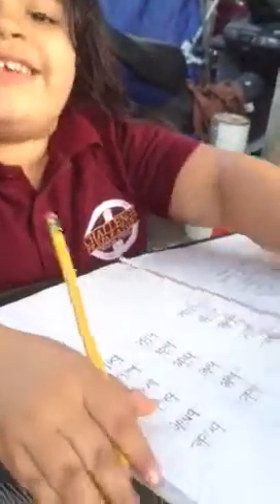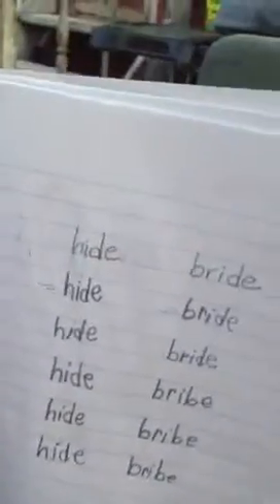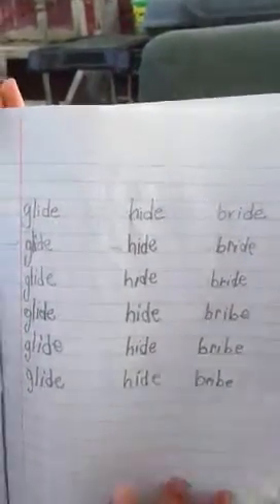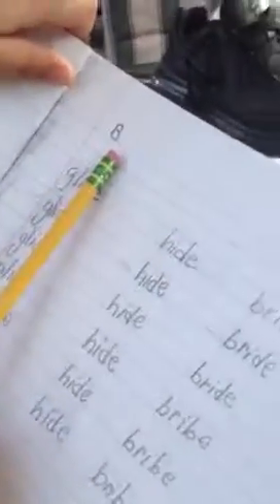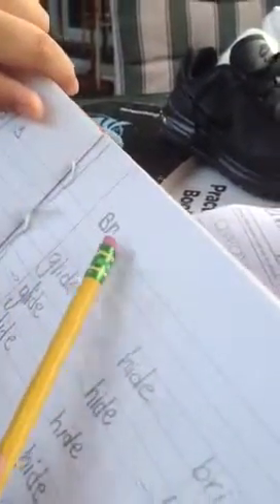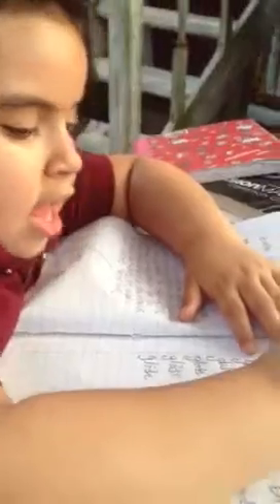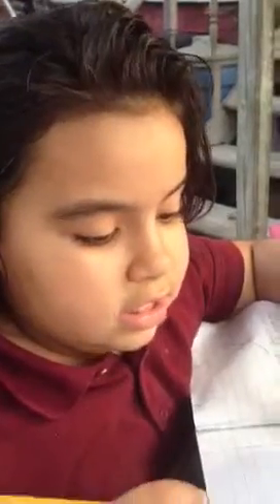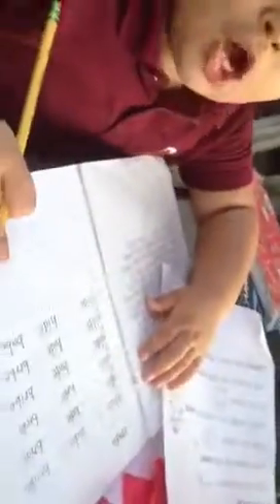MayraFuego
My beautiful doing her homework on her unique way!